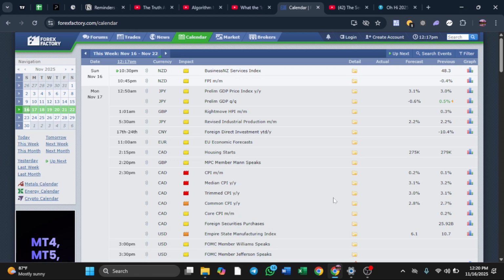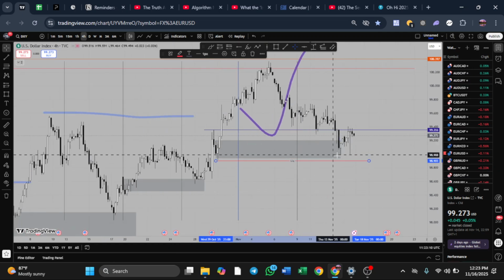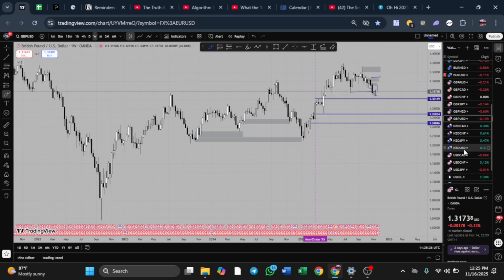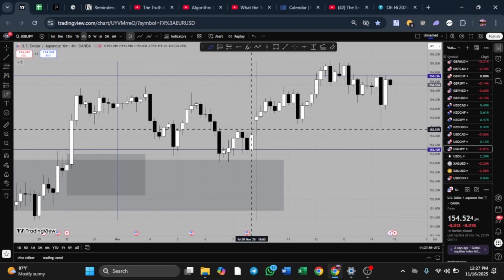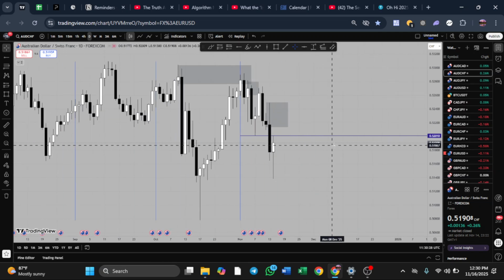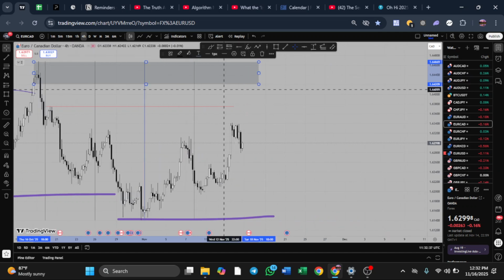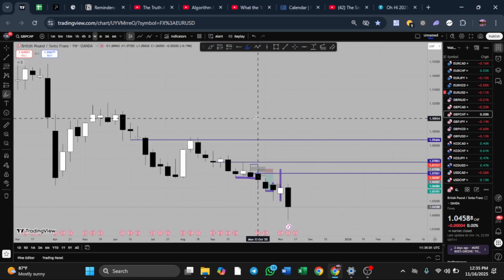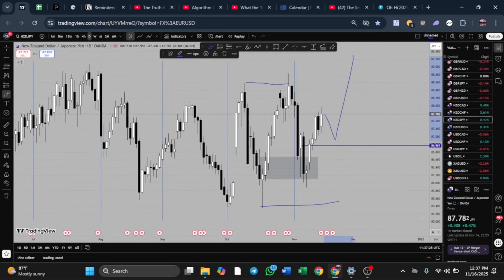Weekly Forex Trading Outlook 17 Nov, 2025 - 21 Nov, 2025. Top Currency Setups & Market Movers